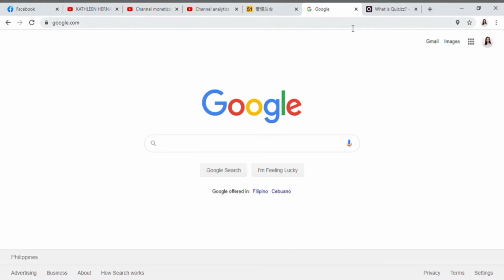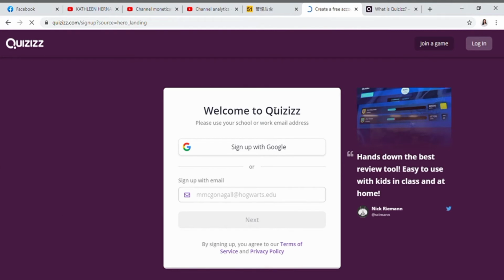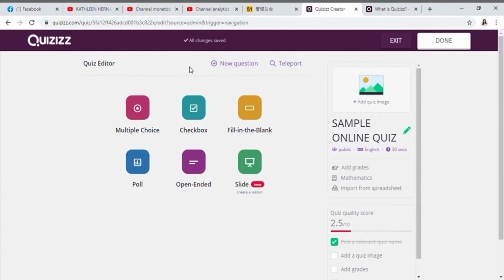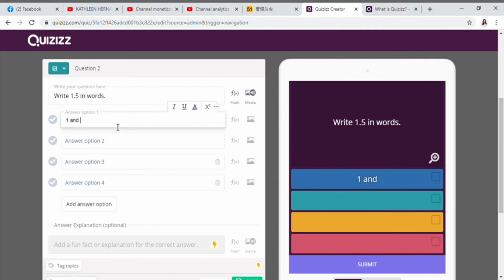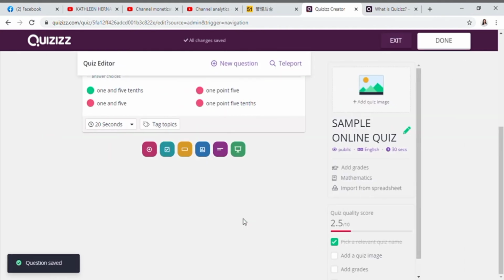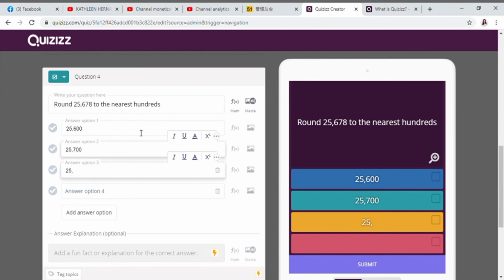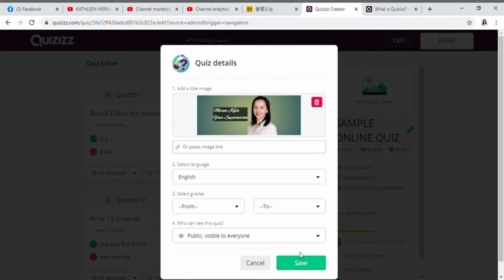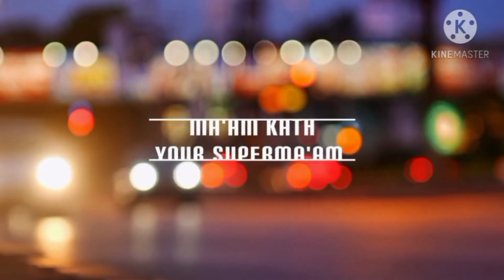INTERACTIVE GAME USING QUIZIZZ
Quizizz allows you to conduct student-paced formative assessments in a fun and engaging way for students of all ages. The salient features include:

Student-paced: Questions appear on each student's screen, so they can answer questions at their own pace, and review their answers at the end.

BYOD: Can be played by students using any kind of device with a browser, including PCs, laptops, tablets, and smartphones.

Thousands of public quizzes: Amazing teachers around the world create thousands of great questions on Quizizz every day! This community effort generates great content that everyone can use.

Quiz Editor: The Quizizz editor is the most awesome quiz editor in the world! Well... we think so at least... do let us know if you don't agree :)
We take the hassle out of creating quizzes by allowing you to pluck questions from any quiz, easily add images from the internet, auto-save your progress and tons of other features.

Reports: Our reports give you detailed class-level and student-level insights for every quiz you conduct. You can also download the reports as an Excel spreadsheets

Quiz Customization: Teachers have multiple options to customize their quiz session to toggle the level of competition, speed, and other factors.